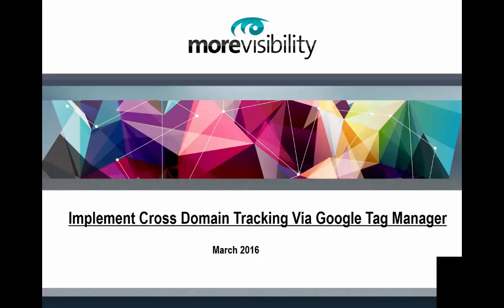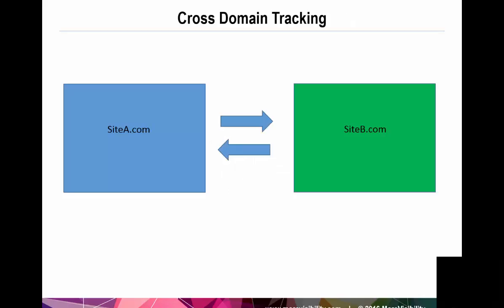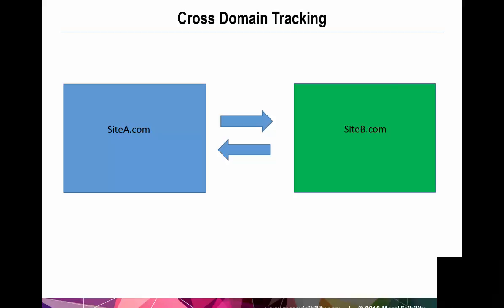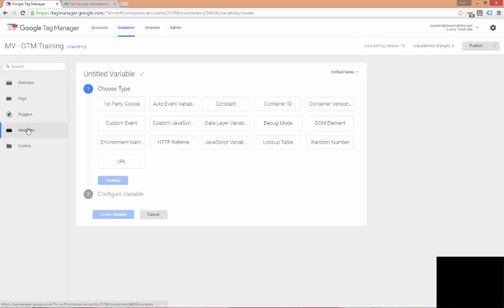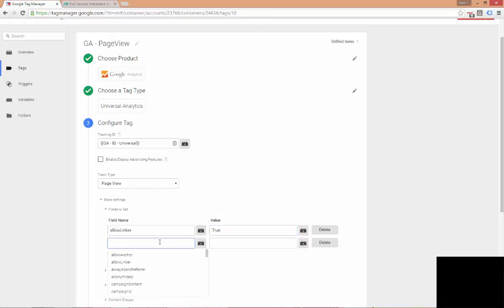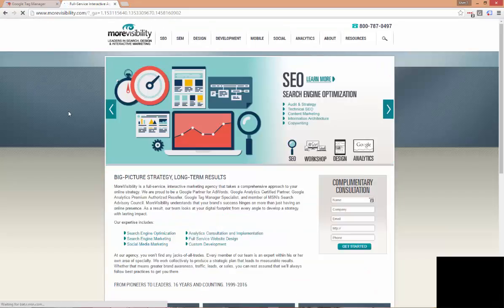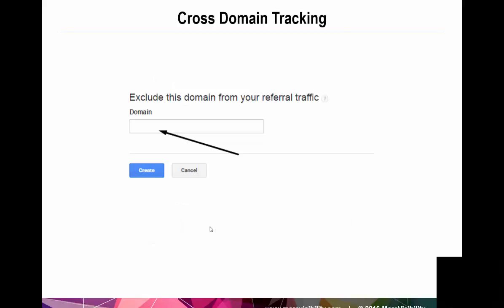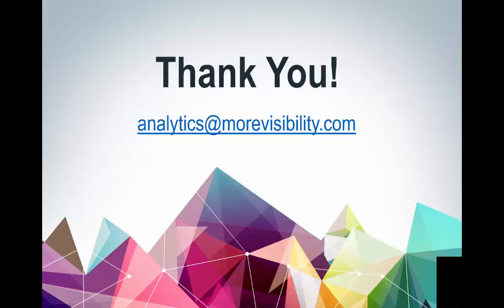Implementing Cross Domain Tracking via Google Tag Manager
A topic which generates some confusion and brings in lot of questions is cross domain tracking. What is it? Do I need it? How do I set it up? This complimentary webinar offers a complete step-by-step guide on how to properly set-up, test, and implement cross domain tracking via Google Tag Manager.